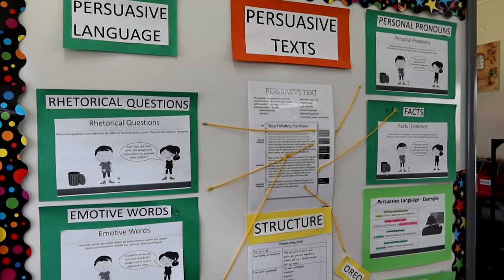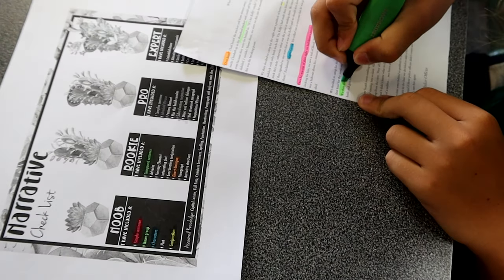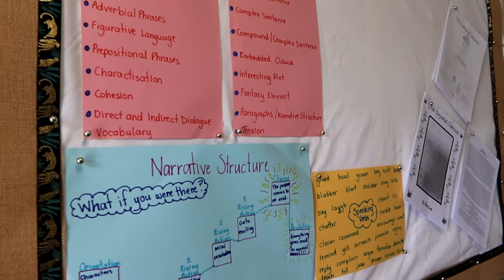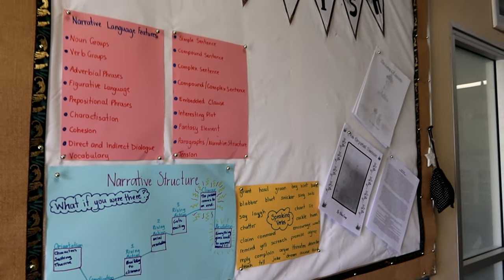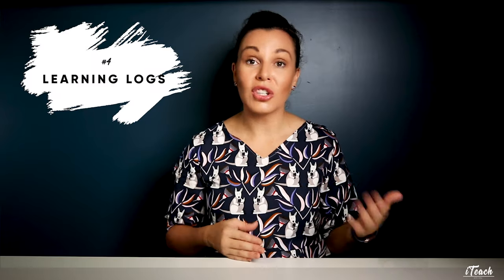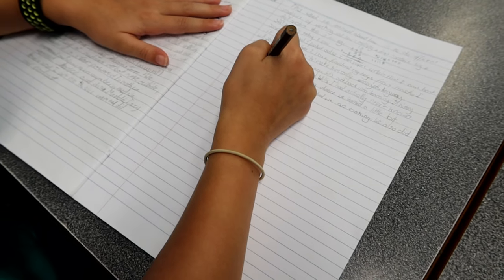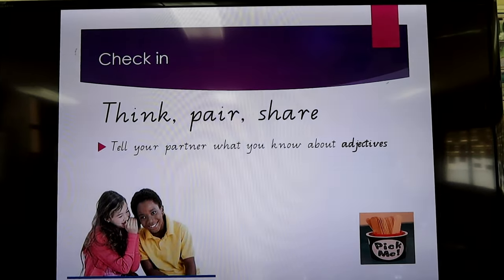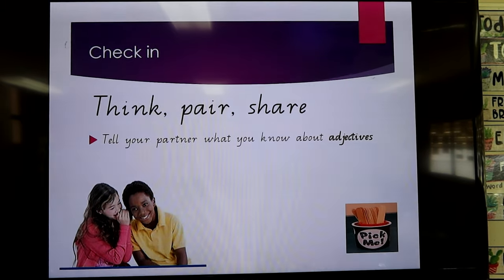My Top 10 Formative Assessment Strategies